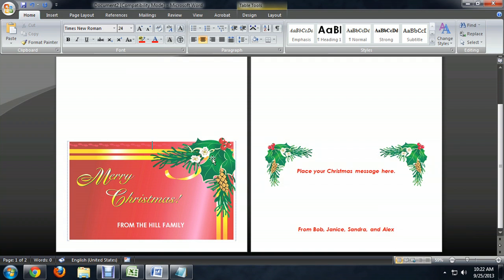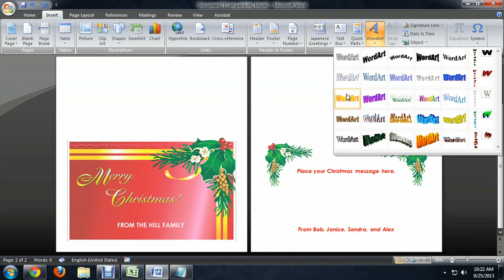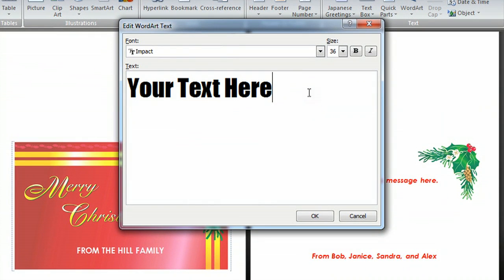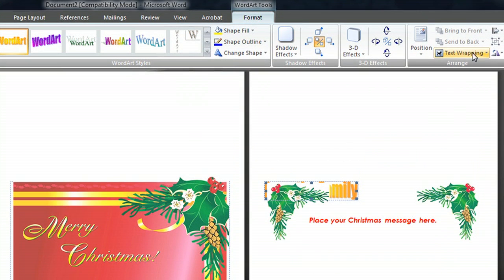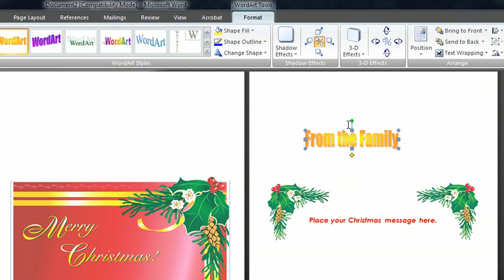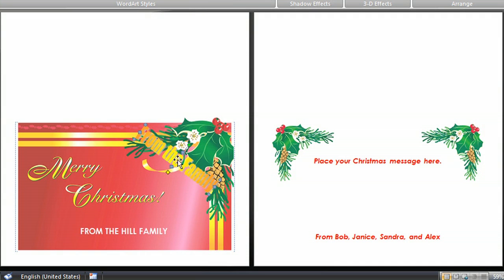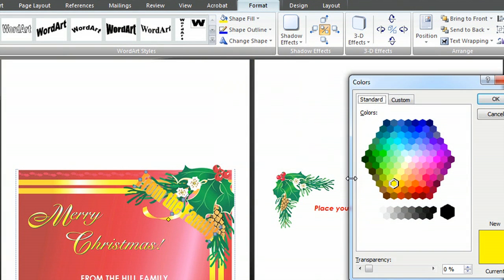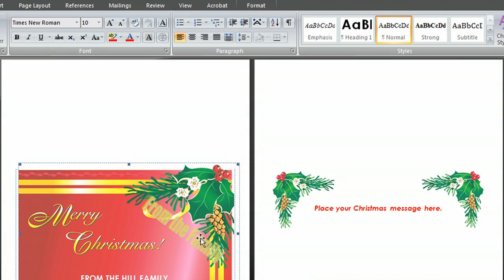How to Text Overlay in Microsoft on Invitations : Microsoft Word Basics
When making invitations on Microsoft Word, you're going to want to play with the built-in invitations. Learn how to text overlay in Microsoft Word on invitations with help from an experienced computer professional in this free video clip.